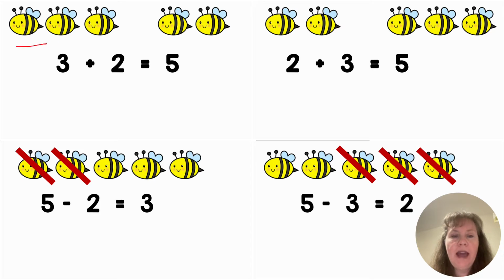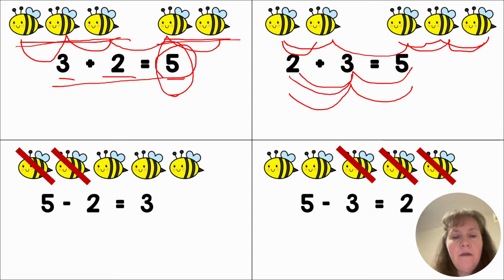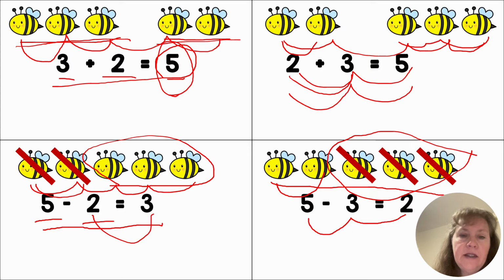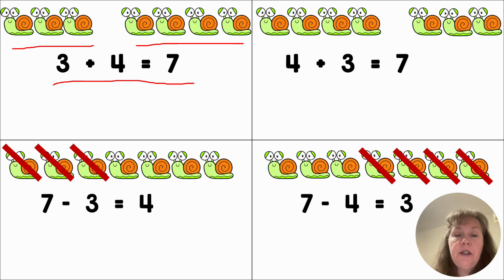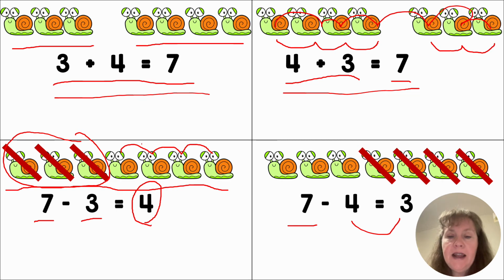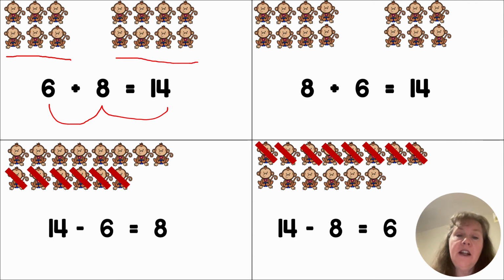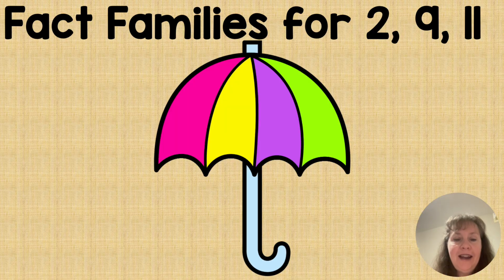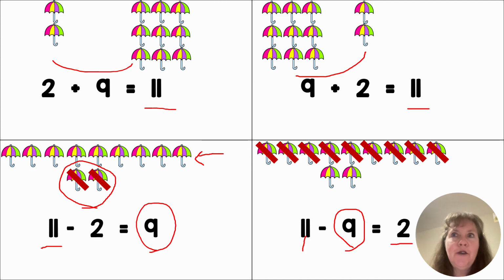Let's Practice Fact Families for addition and subtraction!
Students can learn about how numbers are related in addition and subtraction in this detailed explanation.